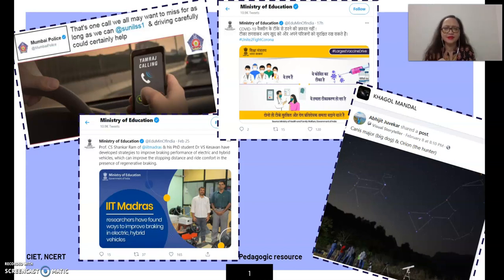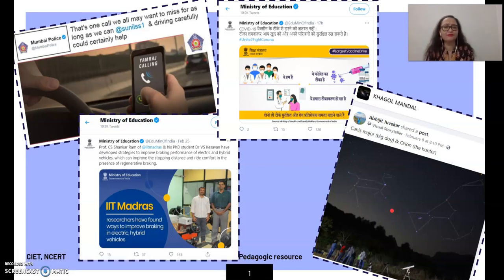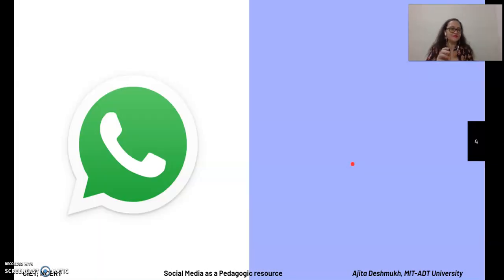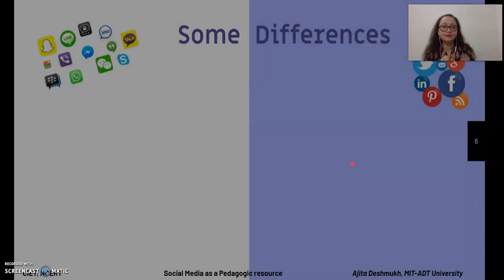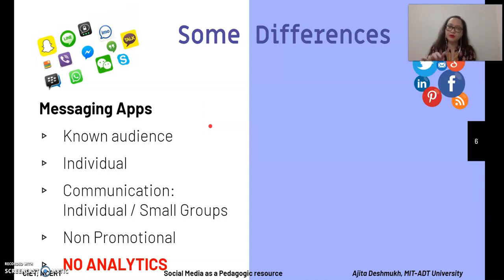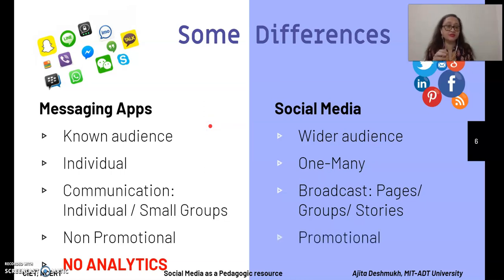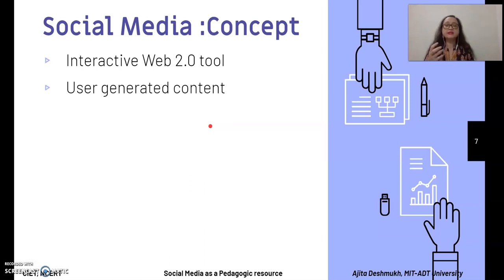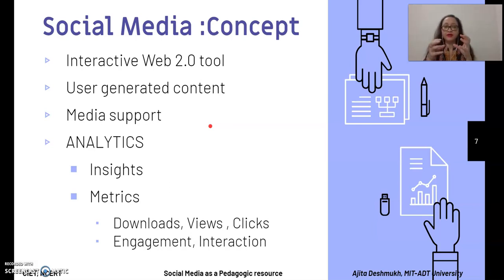Social media for Education I